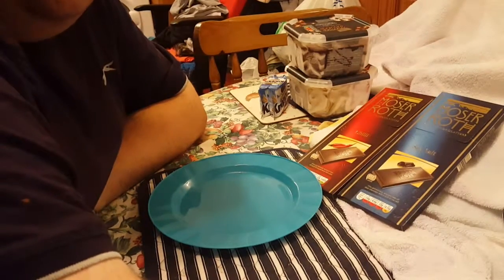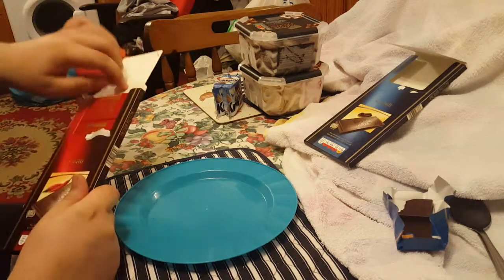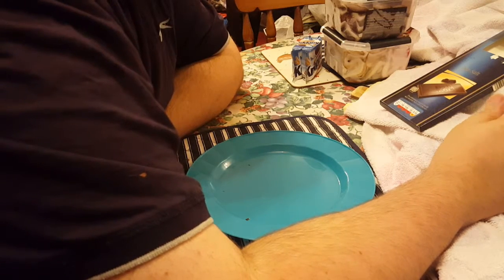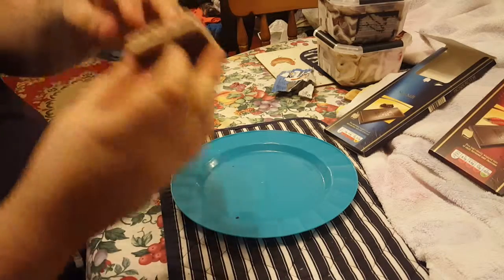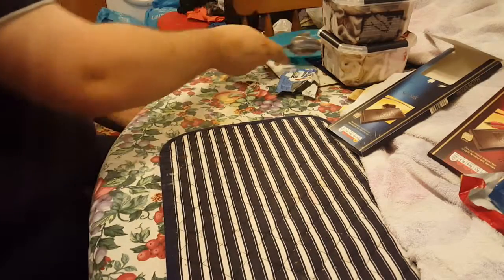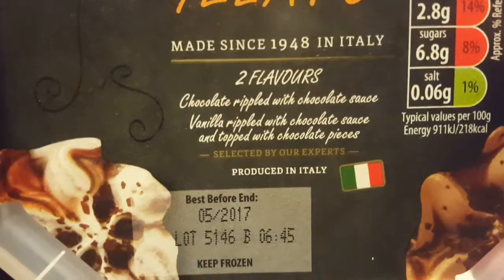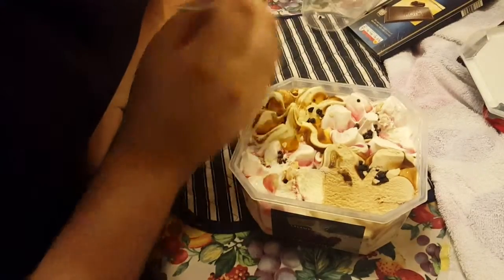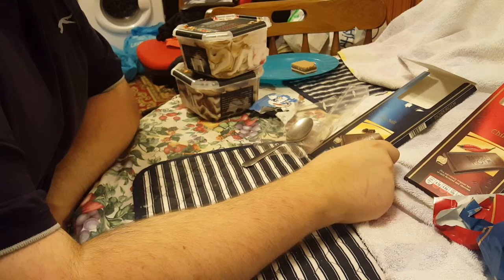aldi section: ice cream and chocolate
you guys know what happens